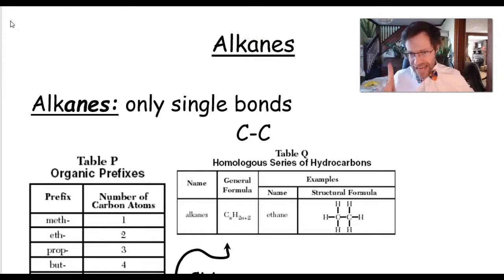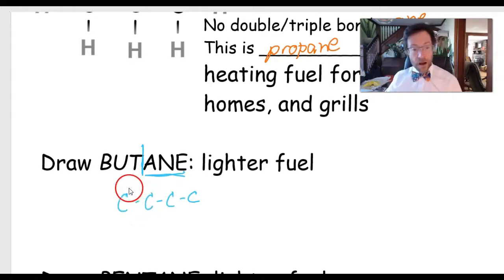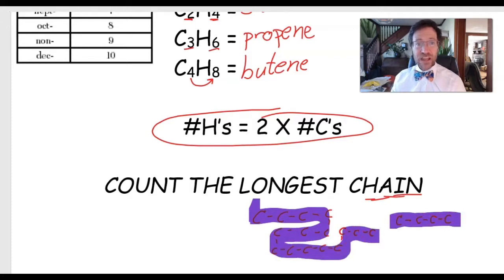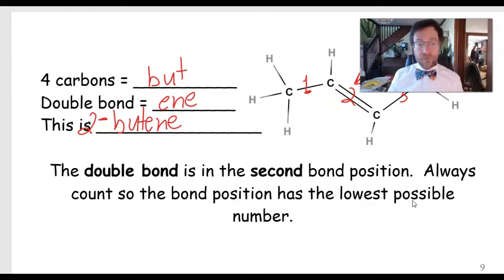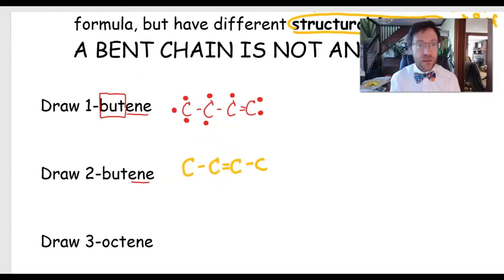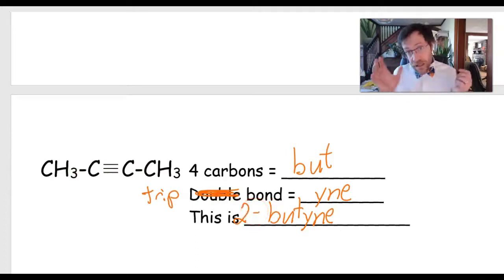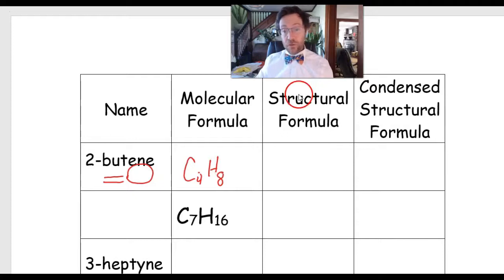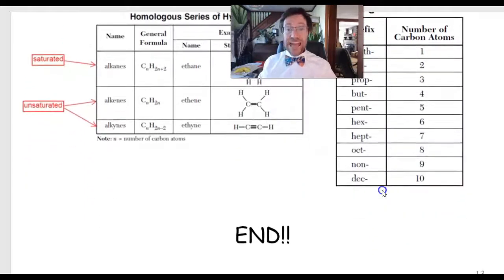Ch10, Anes, Enes, Ynes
check out this quick video on thalidomide...